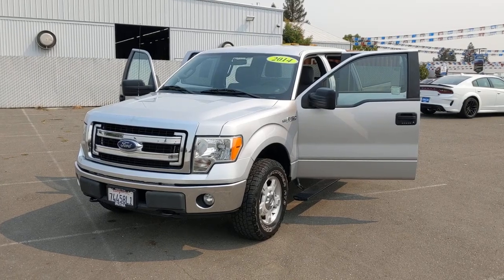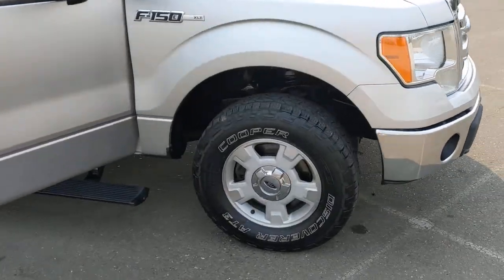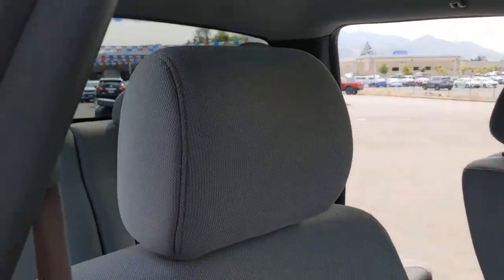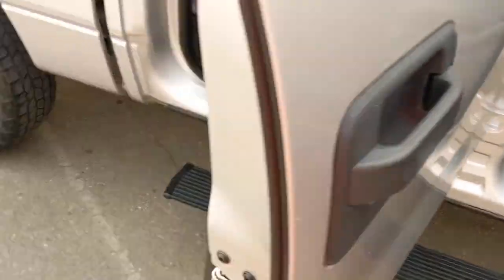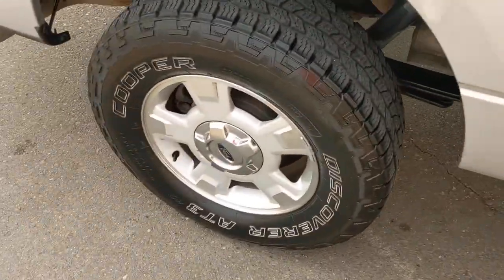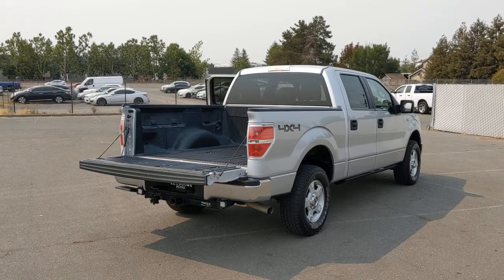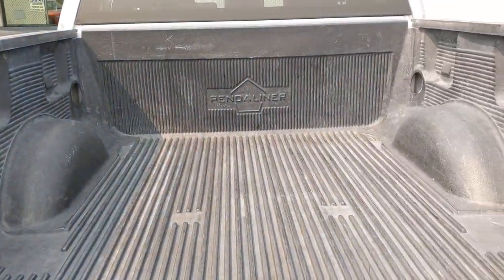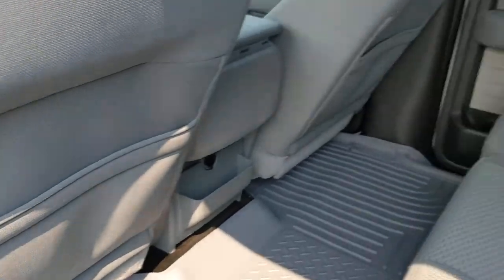2014 Ford F-150 Santa Rosa, Petaluma, Marin, San Francisco, North Bay, CA EKD68454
Ingot Silver Metallic Used 2014 Ford F-150 available in Santa Rosa, California at Lithia Chrysler Jeep Dodge of Santa Rosa. Servicing the Petaluma, Marin, San Francisco, North Bay, CA area.
2014 Ford F-150 4WD SuperCrew 145 XLT - Stock#: EKD68454 - VIN#: 1FTFW1EF3EKD68454

2727 Dowd Dr.

Ingot Silver Metallic exterior and Steel Gray interior XLT trim. Bluetooth iPod/MP3 Input Smart Device Integration CD Player Alloy Wheels STEEL GRAY CLOTH 40/20/40 FRONT SEAT... Flex Fuel 4x4. READ MORE! KEY FEATURES INCLUDE: 4x4 Flex Fuel iPod/MP3 Input Bluetooth CD Player Aluminum Wheels Smart Device Integration MP3 Player Privacy Glass Keyless Entry Child Safety Locks Steering Wheel Controls. OPTION PACKAGES: STEEL GRAY CLOTH 40/20/40 FRONT SEAT folding armrest cupholders storage and manual driver and passenger lumbar. Ford XLT with Ingot Silver Metallic exterior and Steel Gray interior features a 8 Cylinder Engine with 360 HP at 5500 RPM*. VEHICLE REVIEWS: KBB.coms review says Whether its an inexpensive basic work truck that can take a beating and still hold its value or a plush horse trailer-hauling family vehicle you can be proud to take to any country club Ford builds an F-150 for all occasions and occupations.. Plus government fees and taxes any finance charges $85 dealer document processing charge any electronic filing charge and any emission testing charge. (Eff 7/1/12). Price contains all applicable dealer incentives and non-limited factory rebates.